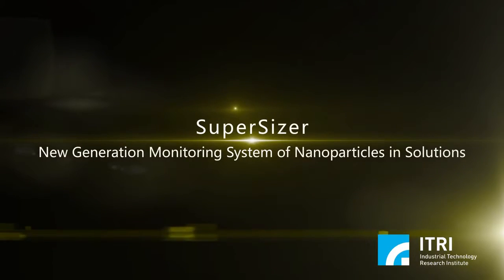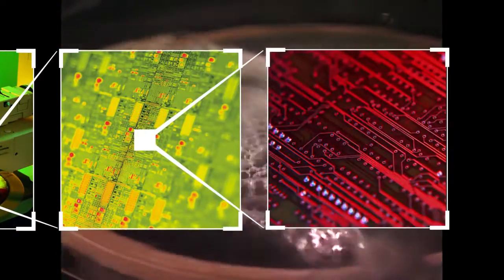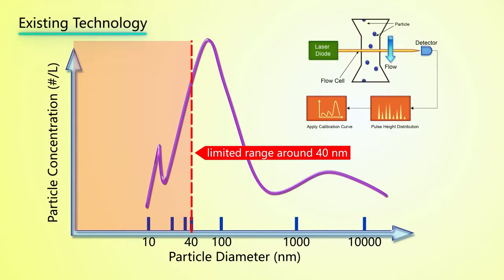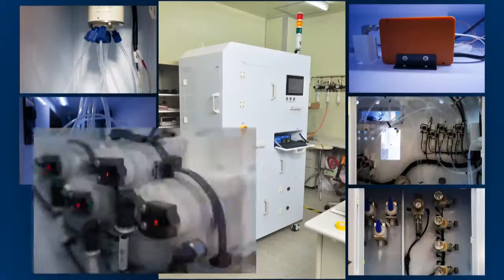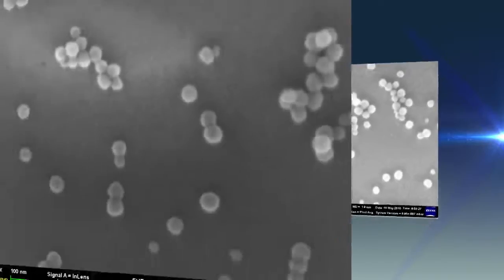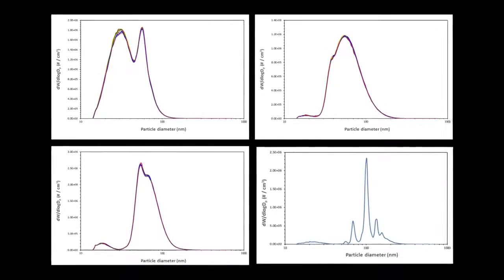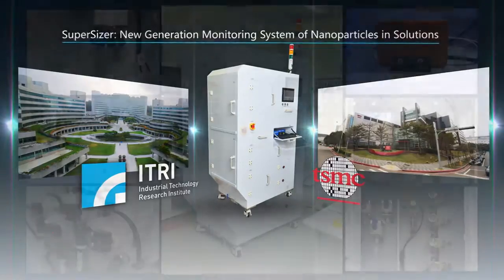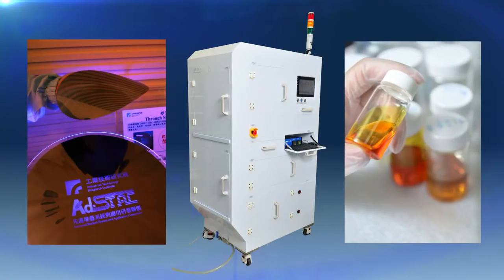SuperSizer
SuperSizer improves particle sizing for the semiconductor industry. This system can measure particle sizes from 3 nm to 1,000 nm in liquid solutions, whereas current tools can reach only 40 nm. SuperSizer also measures the concentration of particles. SuperSizer was co-developed with TSMC to reach better precision and help reduce impurities caused by nanoparticles in solutions.